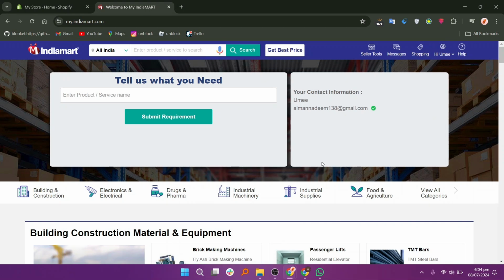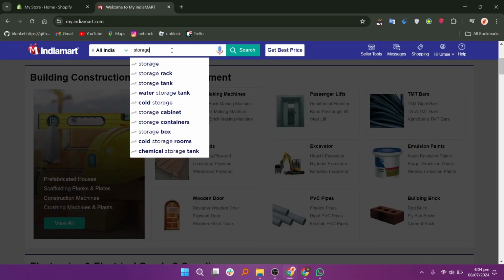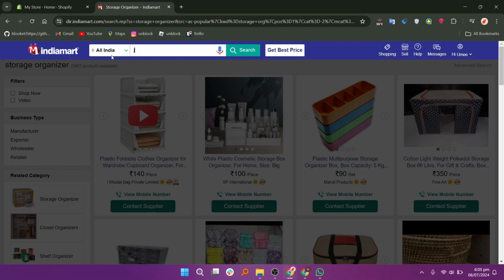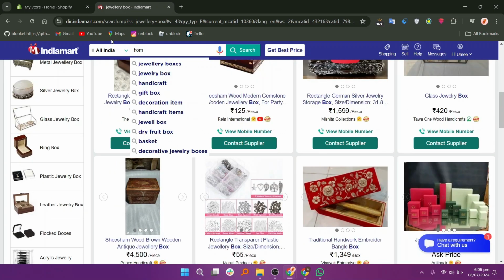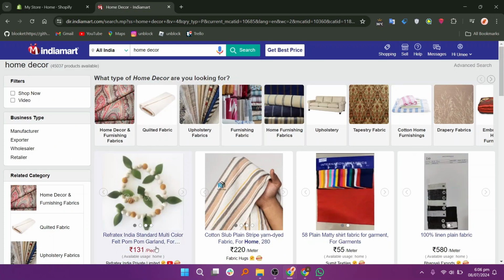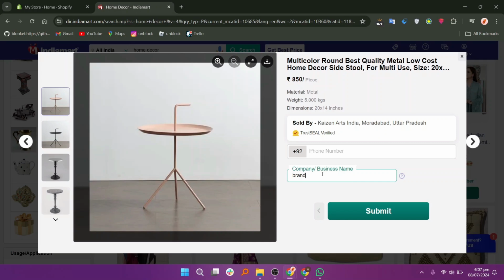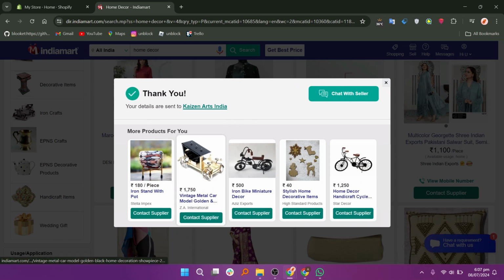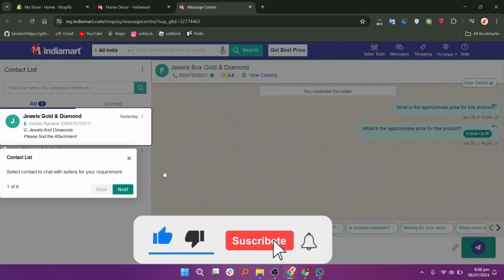How To Find Suppliers In Indiamart For Dropshipping